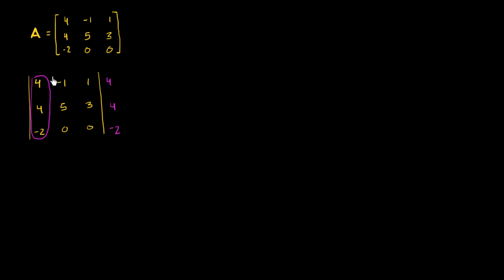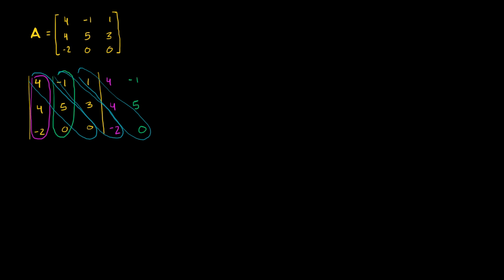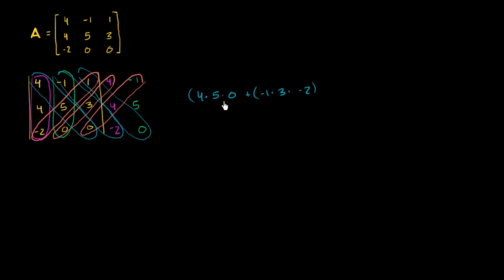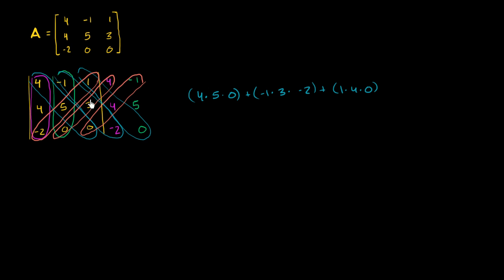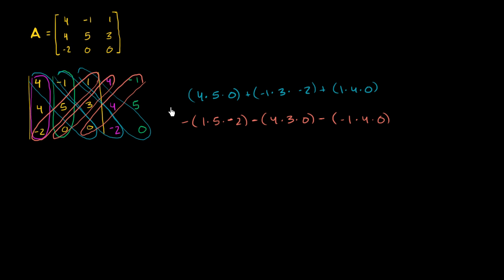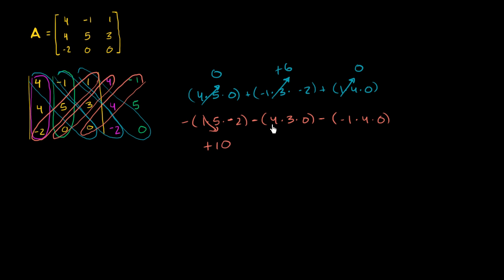Finding the determinant of a 3x3 matrix method 1 | Matrices | Precalculus | Khan Academy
Using matrices to figure out if some combination of 2 vectors can create a 3rd vector